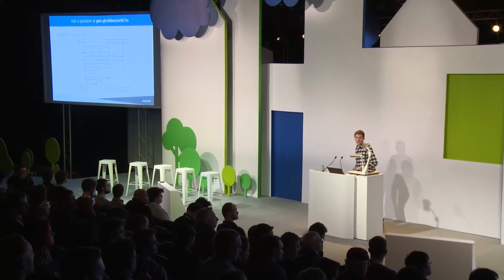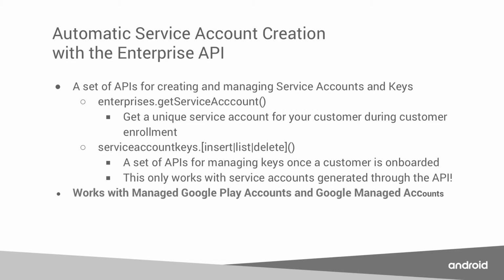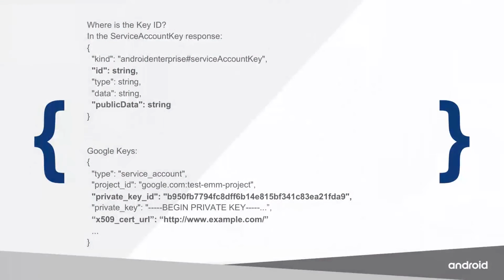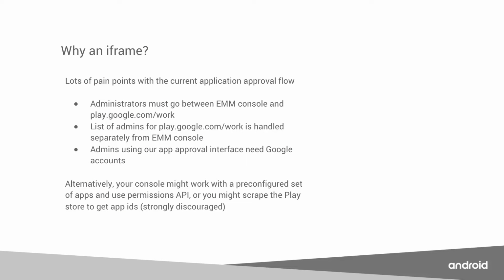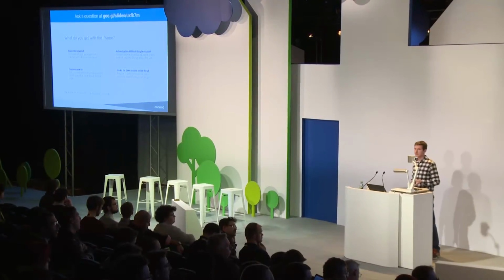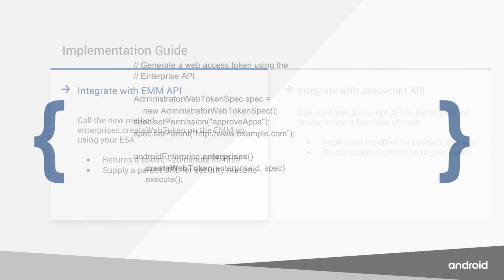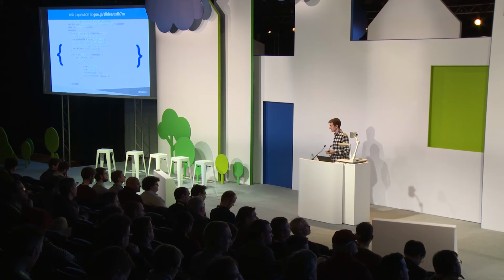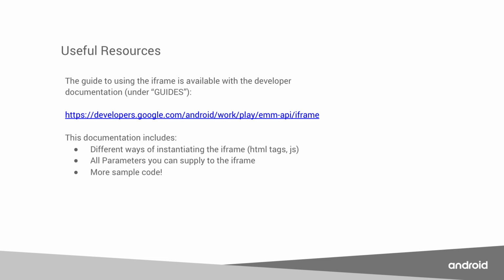Android in the enterprise: Tech Deep Dive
Ian Helmke, Software Engineer, showcases new managed Play features, including Service Accounts